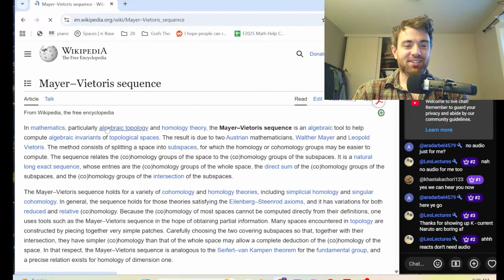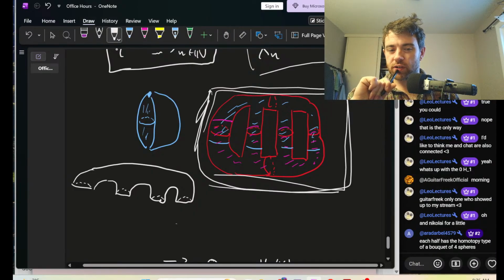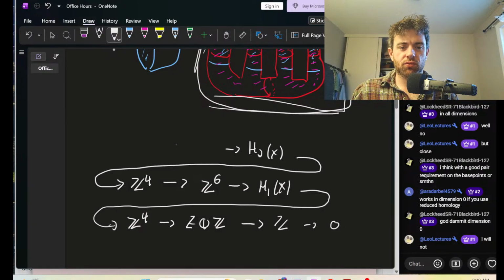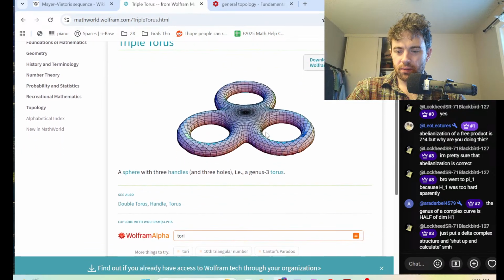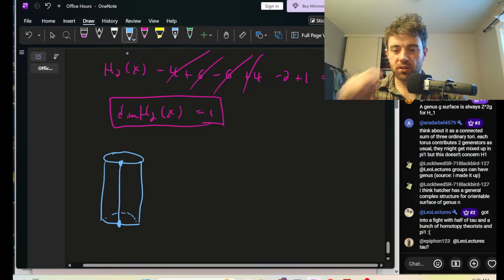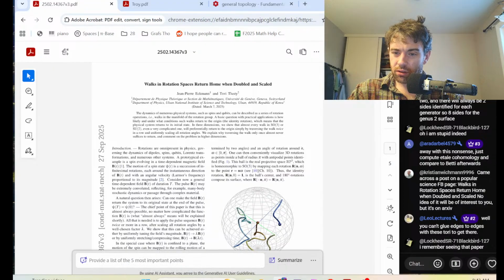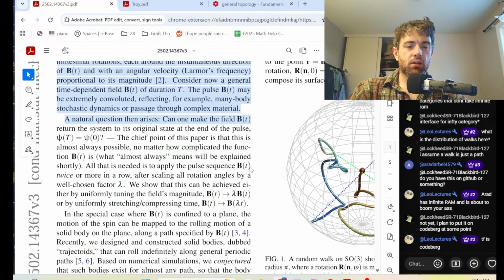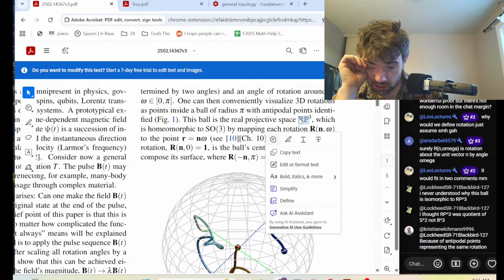Some homology: Office Hours - December 4 2025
Just two math bois YAP'N about representation theory